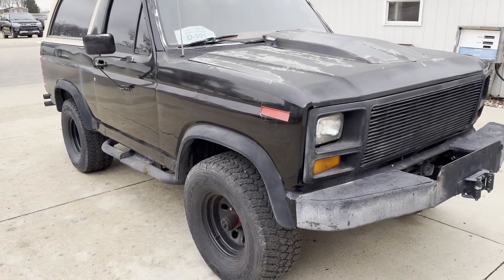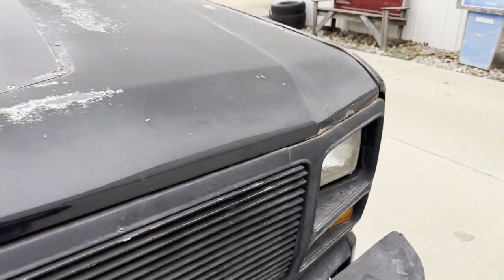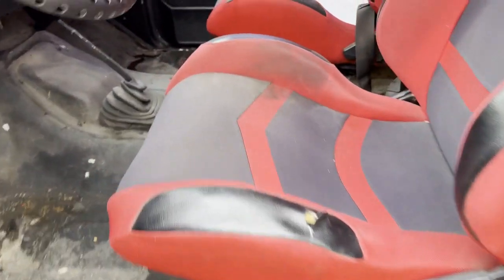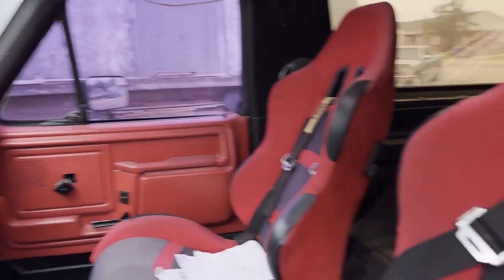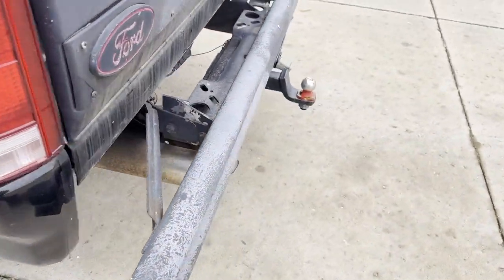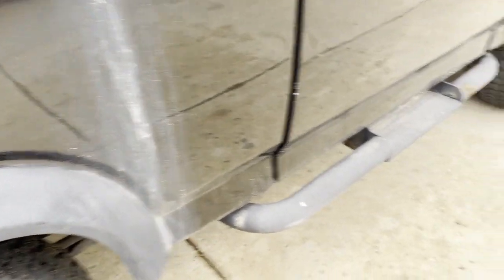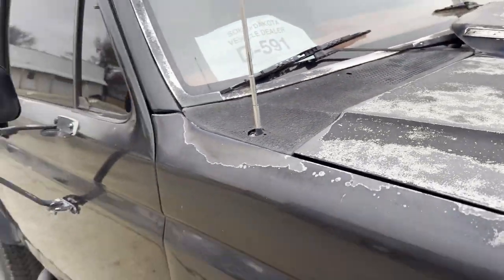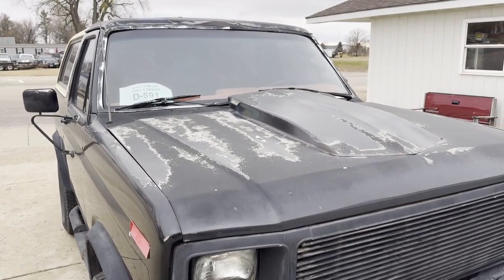1985 Ford Bronco - Walk Around 13817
Why buy this 1985 Ford Bronco 4WD located at B and B Auto Sales in White, SD. The answer is because we personally work on them and drive them so you are talking to a real car guy not a salesman. We tell you what has been repaired and what doesn't work. We also give you 105 pictures, videos of a walk around, running and driving where we describe any issues and the quality of the vehicle. We also line up your shipping and have financing on classic cars.

351 V8, Automatic, 4x4, Solid Project truck

MECHANICAL- This Bronco runs good. It has an electric fuel pump run by switch on dash. It has been thru our inspection and we repaired the gauges, headlight switch and turn signal switch. The speedometer, tach, horn and dash lights do not work. Power window motors are weak. It needs some steering work. Treat this as a project truck. Watch running video to see any issues.

EXTERIOR- The body has had a repaint . I would call it a marginal job. Paint is faded on hood. It does have some rust over the rear wheel wells and some on the lower front fenders. Solid Bronco but has some chips and scratches. See the video for an up close inspection.

INTERIOR- It has custom racing seats. No carpet. It has had a sunroof added to the top.

TEST DRIVE-We have drove it around 2 miles. It needs steering work as wanders. Needs work before being a daily driver.